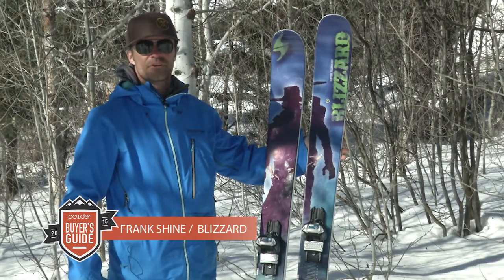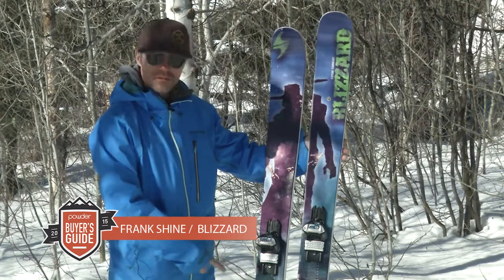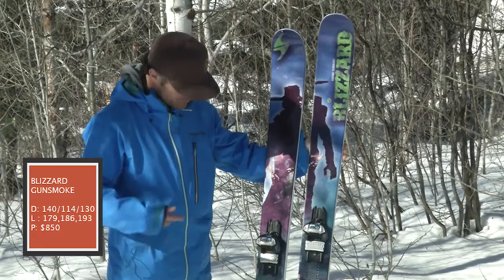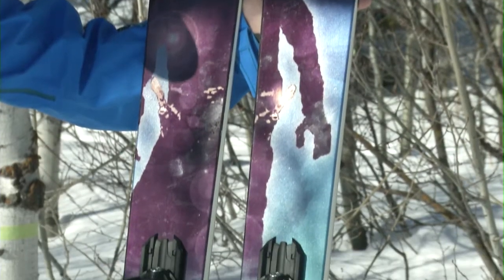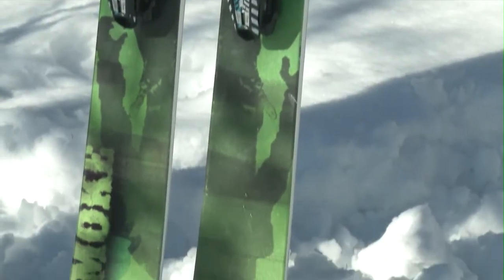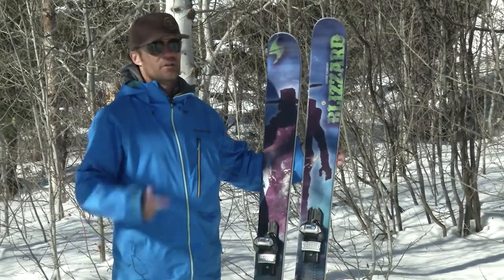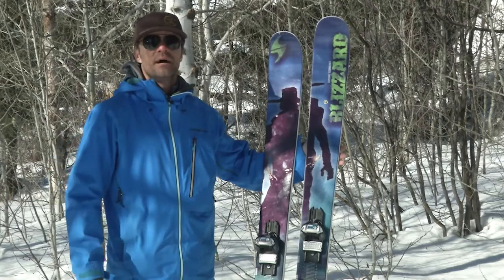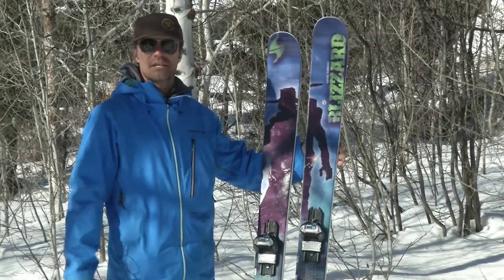Blizzard Gunsmoke — POWDER 2015 Buyer's Guide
Review of the Blizzard Gunsmoke. Find more information about the Blizzard Gunsmoke and more all mountain skis in the 2015 Buyer's Guide on Powder.com.